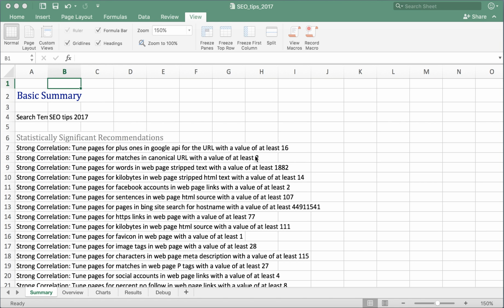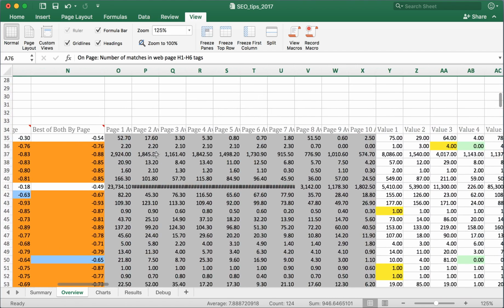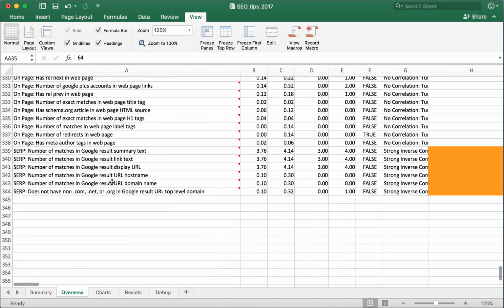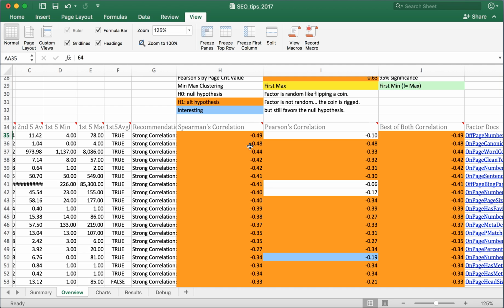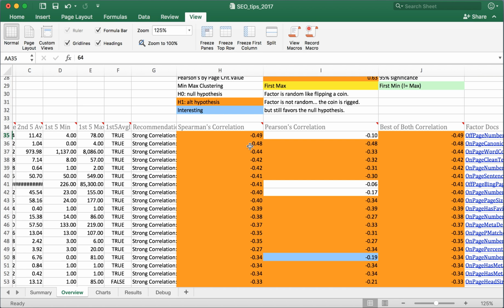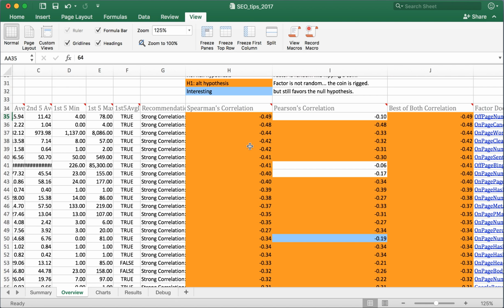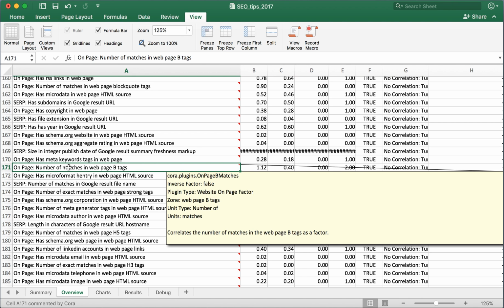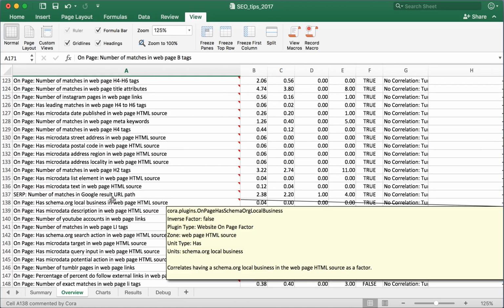Minimizing wasted time and effort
Minimizing wasted time and effort with Cora SEO software.